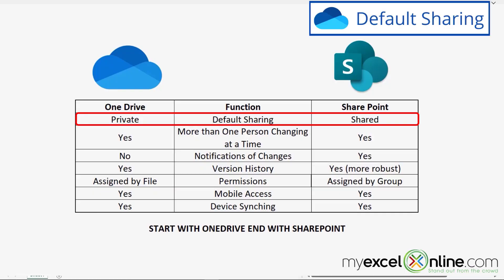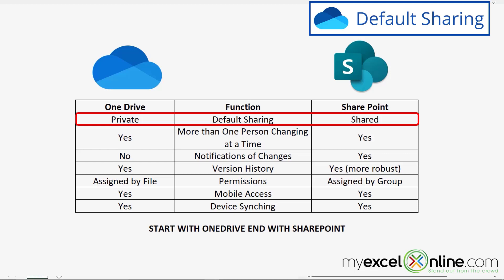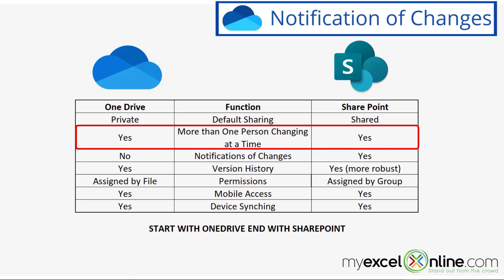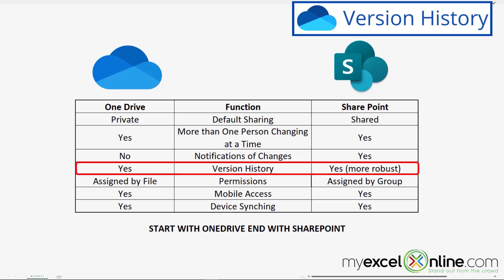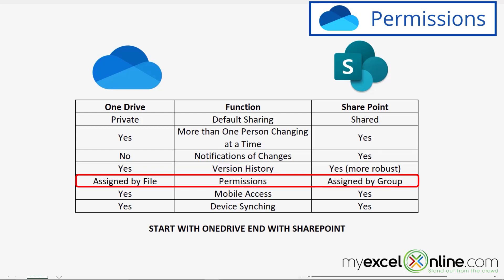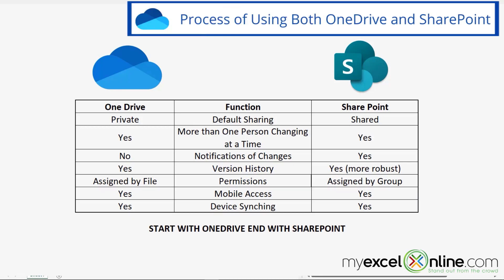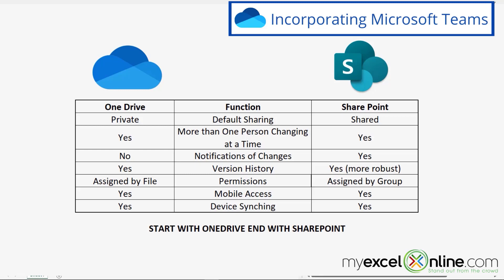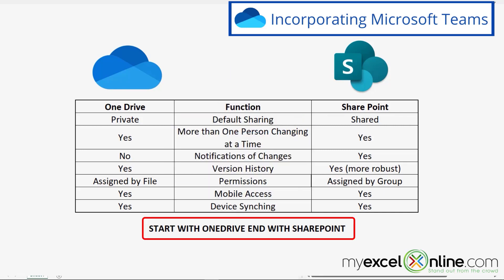When to Use SharePoint, OneDrive, or Teams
Watch this video to learn When to Use SharePoint, OneDrive, or Teams. We cover the basics of the strengths for both OneDrive and SharePoint by comparing their default sharing, concurrent changes, notification of changes, version history, permissions, mobile access, and device synching. We also go over how to use both OneDrive and SharePoint together to get the most effectiveness out of file sharing. Finally, we cover how Microsoft Teams fits into file sharing.

When to Use SharePoint, OneDrive, or Teams was recorded using Microsoft Office 365.

⌚ Time Stamps:
00:00 - Introduction
00:54 - Default Sharing
01:55 - Concurrent Changes
02:10 - Notification of Changes
02:44 - Version History
03:06 - Permissions
03:35 - Mobile Access and Device Synching
03:56 - Process of Using Both OneDrive and SharePoint
04:30 - Incorporating Microsoft Teams
05:01 - Conclusion

👨‍🏫 MyExcelOnline Academy Online Excel Courses 👇
1,000 video training tutorials & support covering Formulas, Macros, VBA, Pivot Tables, Power Query, Power Pivot, Power BI, Charts, Financial Modeling, Dashboards, Word, PowerPoint, Outlook, Access, OneNote, Teams & MORE...

101 Most Popular Formulas Paperback on Amazon
101 Ready To Use Macros Paperback on Amazon
101 Best Excel Tips & Tricks Paperback on Amazon

Cheers,

JOHN MICHALOUDIS
Chief Inspirational Officer & Microsoft MVP